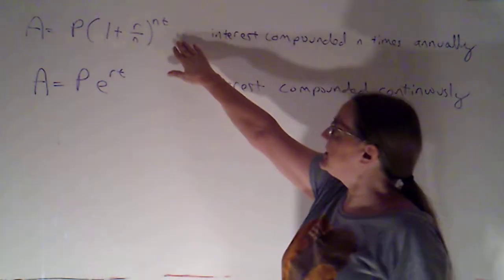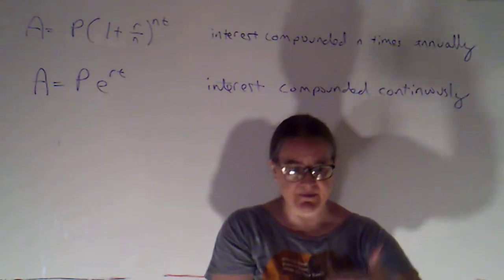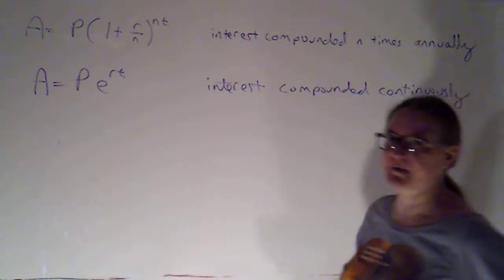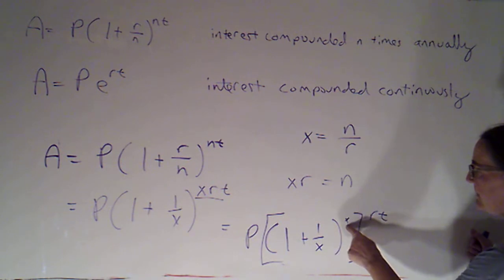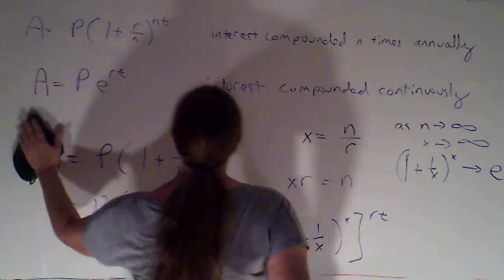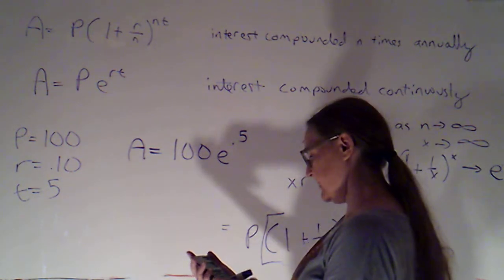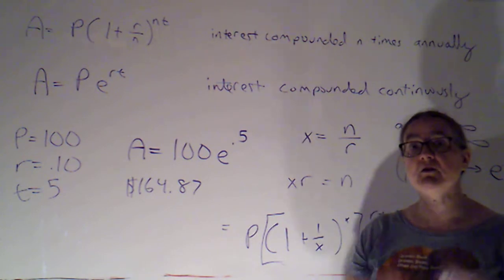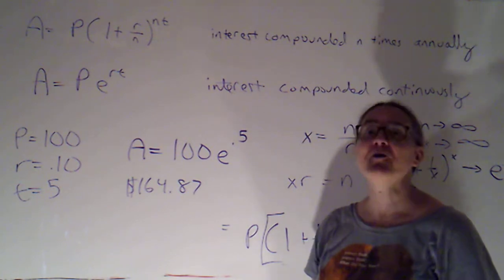Math 2 Section 3 2 part 11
Continuously compounded interest.  I also comment on other applications, outlining which formulas students are and are not responsible for knowing and which will be provided on exams.